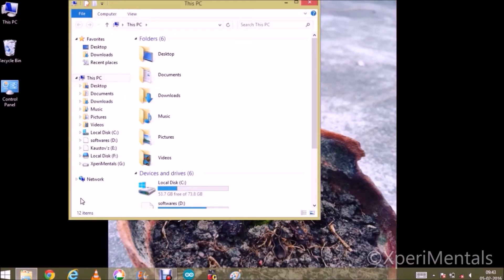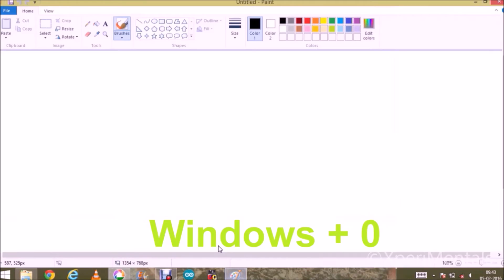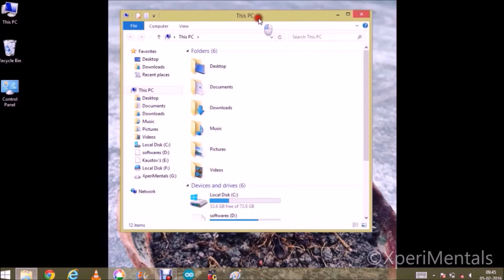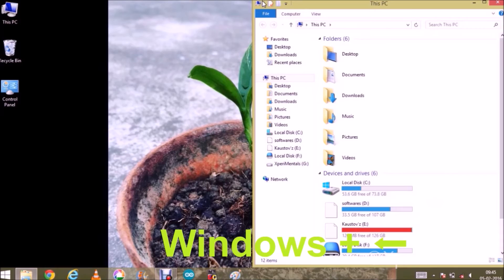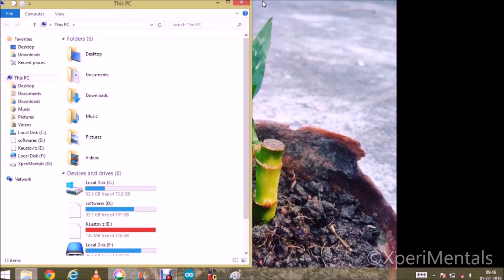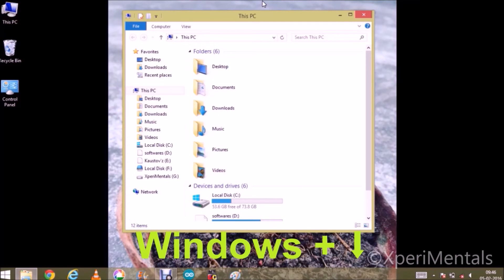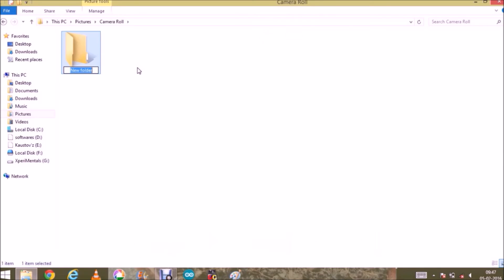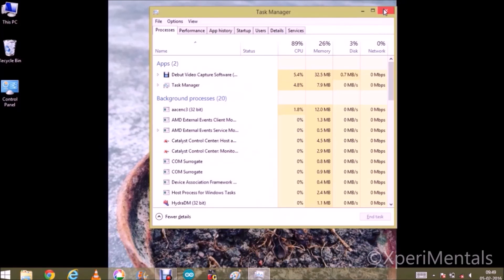Top Windows Keyboard Shortcuts You Didn't Know About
Save time and be more productive. There are dozens upon dozens of secret keyboard shortcuts that could save you time and hassle.